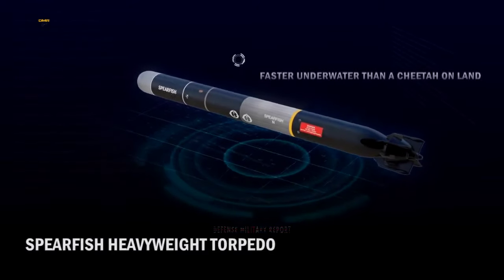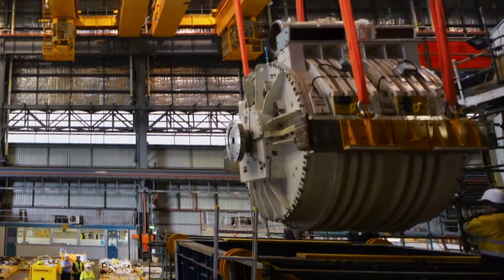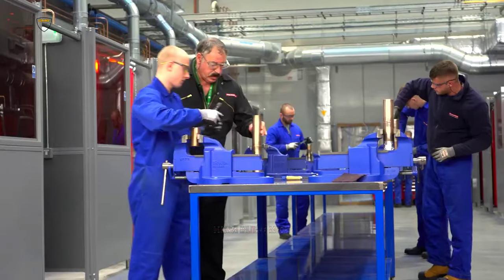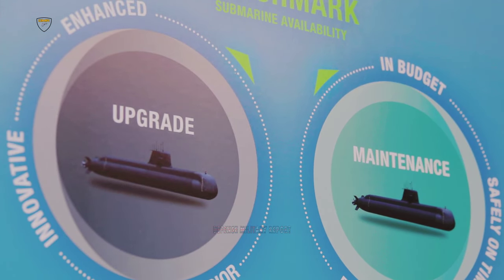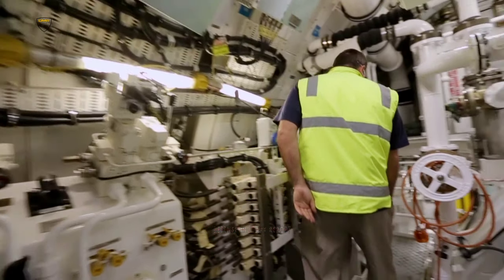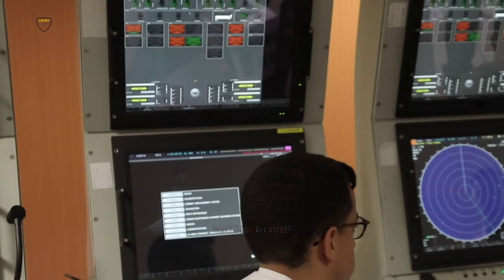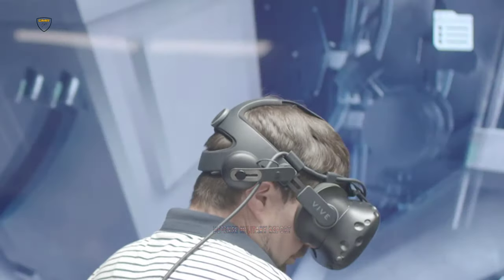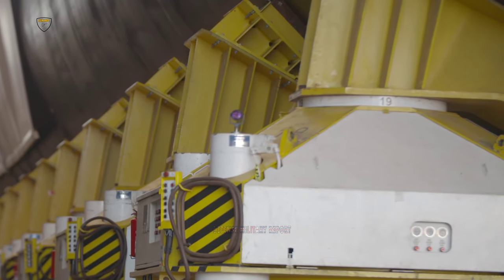HMS Agamemnon Attack Submarine British the most awaited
HMS Agamemnon is the sixth of the Astute-class Attack Nuclear-powered and will be one of the most advanced submarines ever constructed.

The submarines in the astute-class include HMS Ambush, HMS Artful, HMS Audacious, HMS Anson and HMS Agamemnon and will be completed with the arrival of HMS Ajax sometime in 2024.

Footage just illustration.